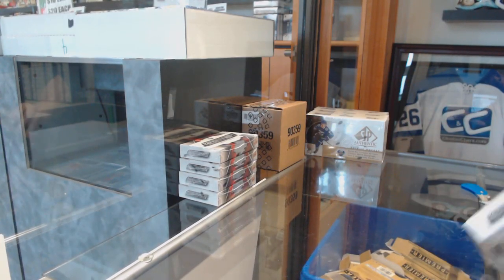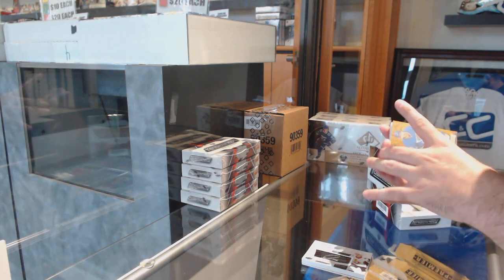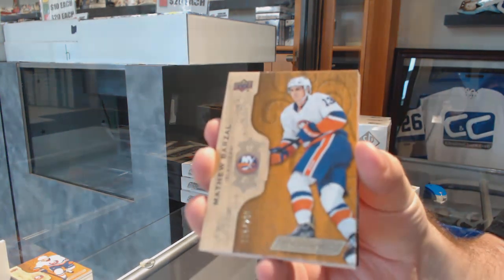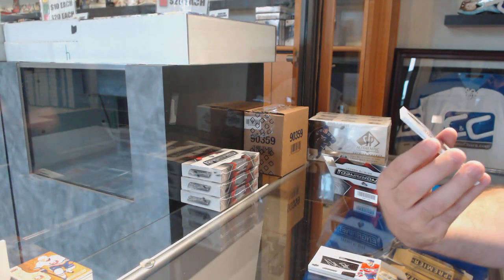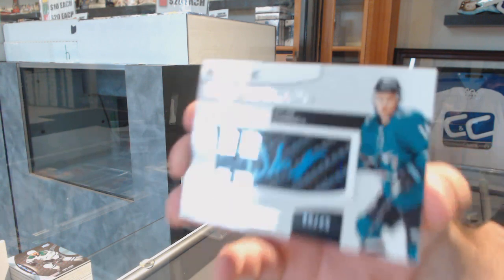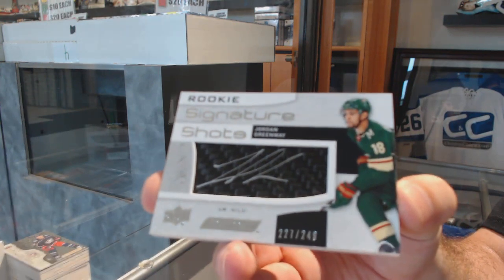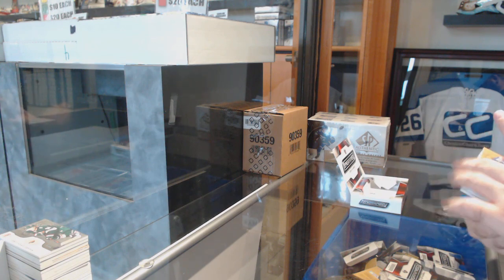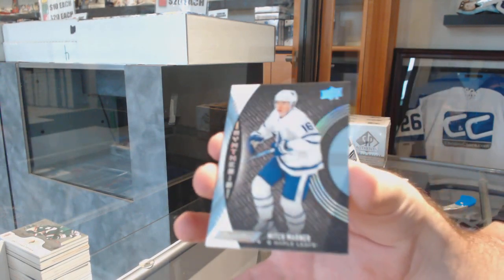18-19 Upper Deck Engrained Hockey 5 Box Break - C&C GB #9869